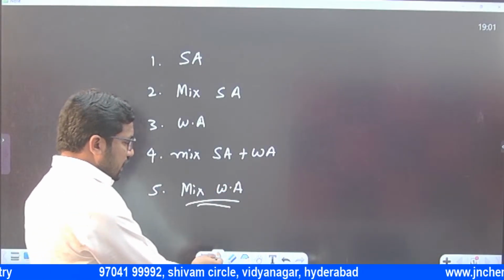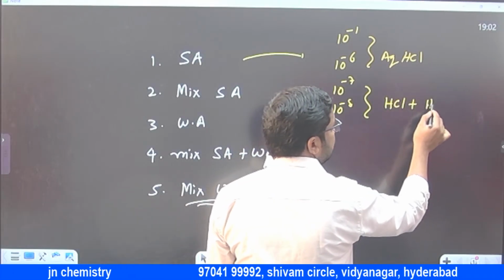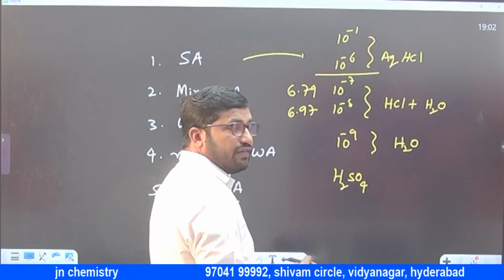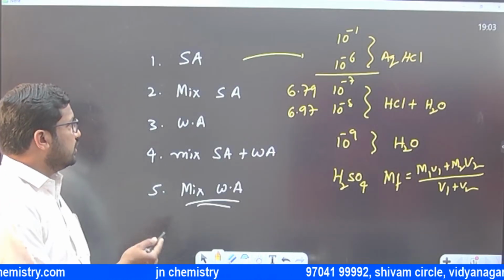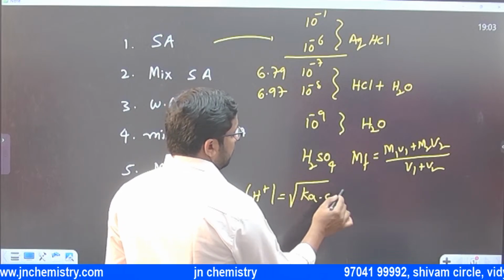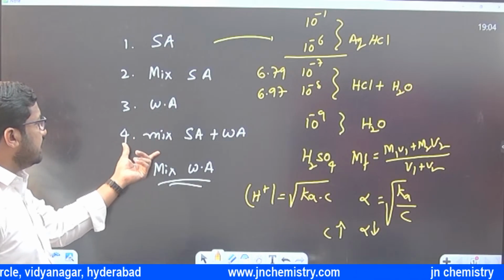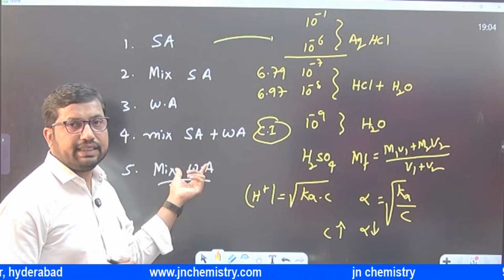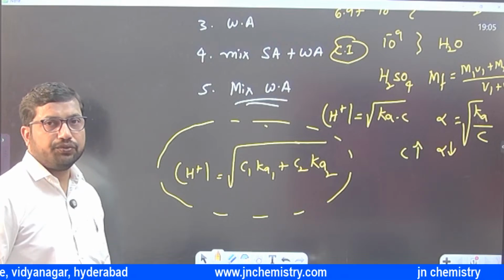Equilibrium Explained Clearly | JN Sir | JN Chemistry